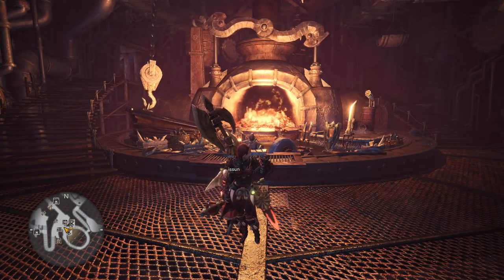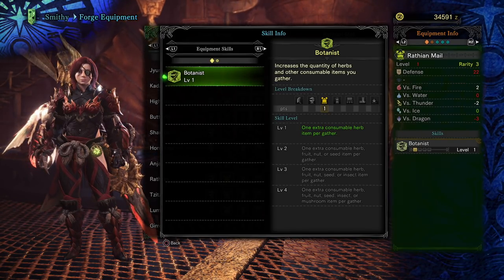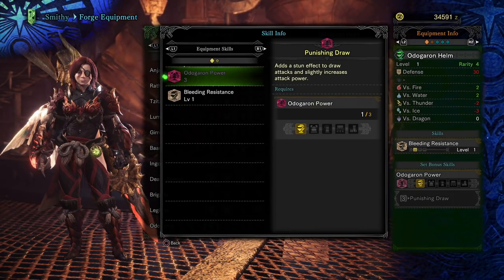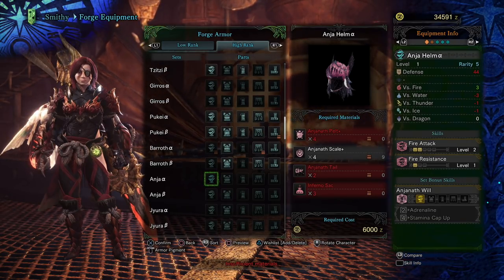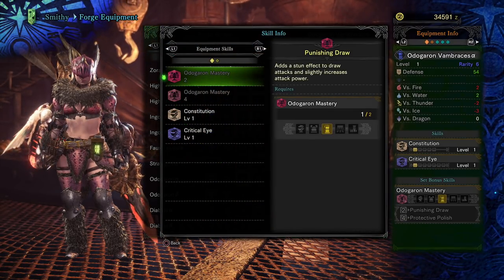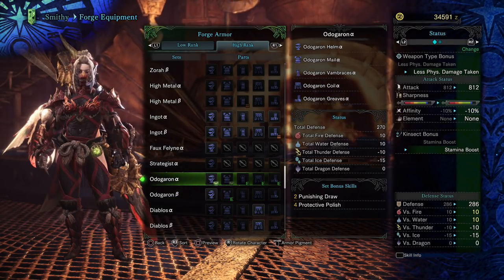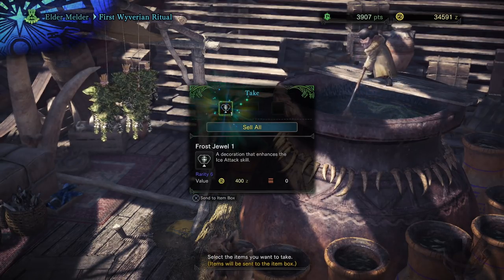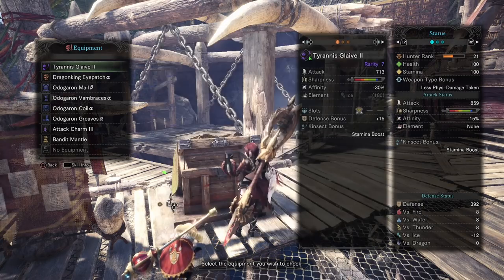Monster Hunter World: New Armor System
In this video we check out the new armor/charm/decoration/skill system.